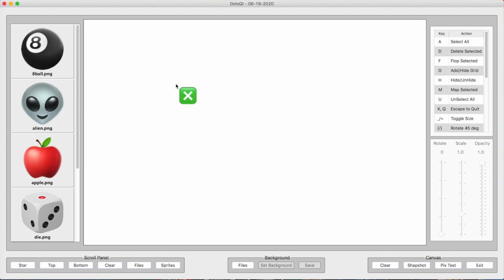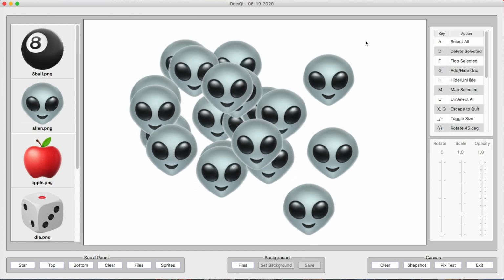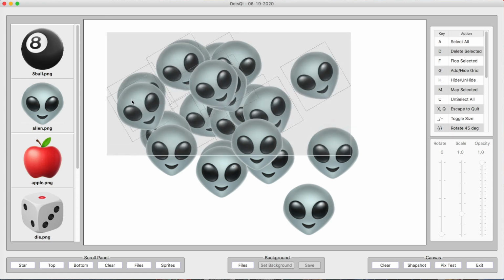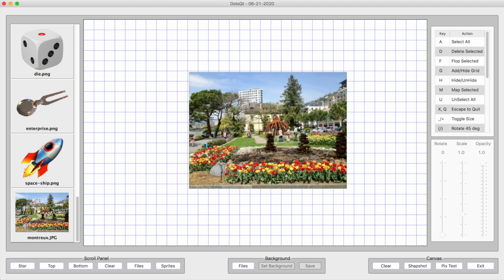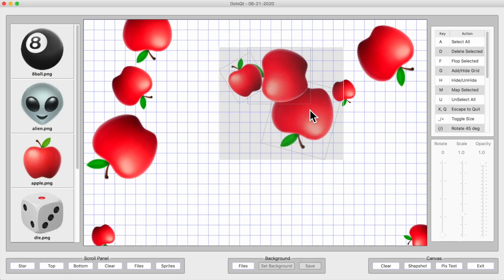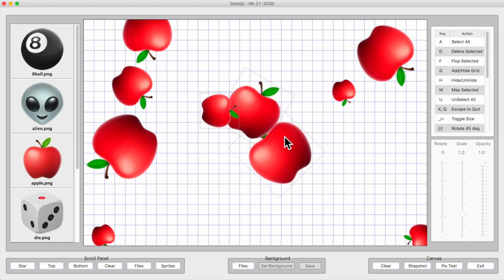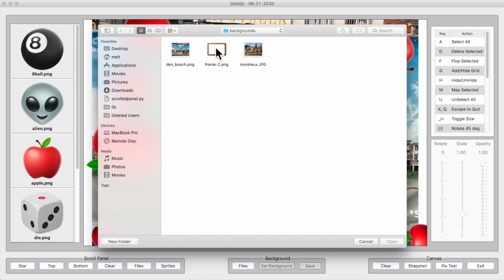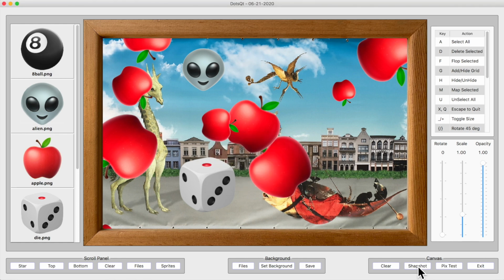DotsQt 2020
A short video to describe a photo collage app written in PyQt.  The code can be found on my github repo, I hope you find it entertaining.